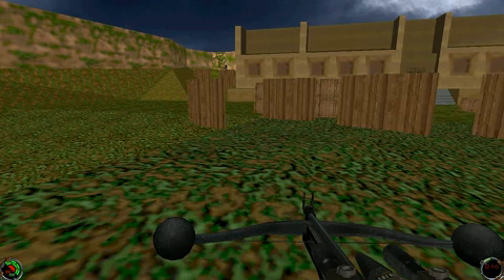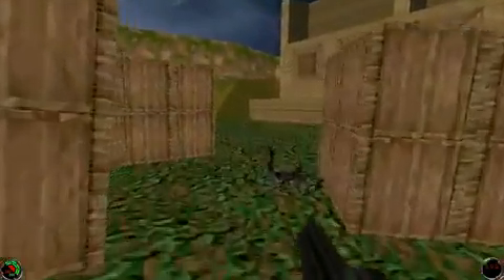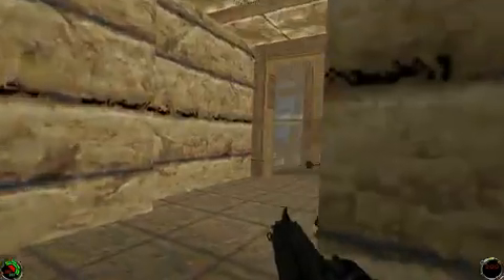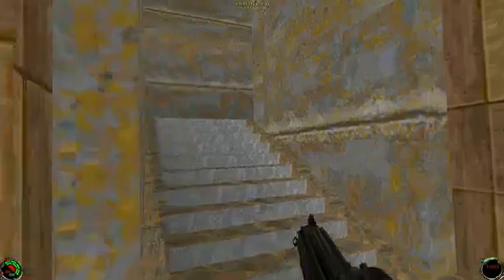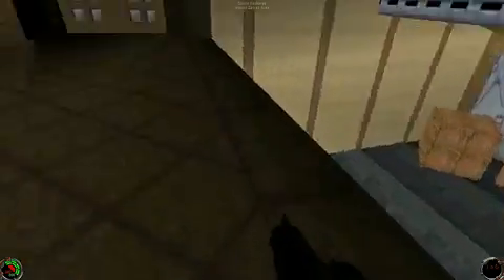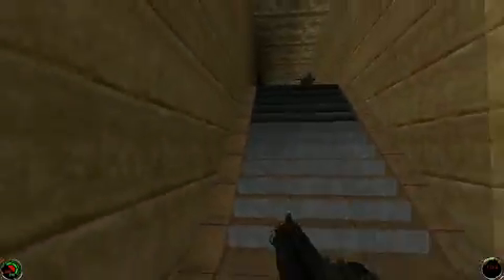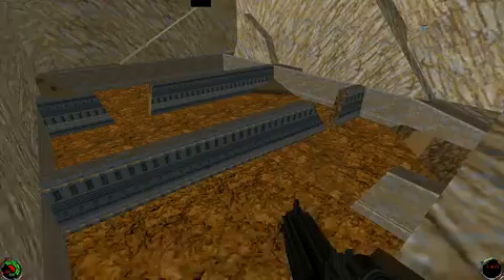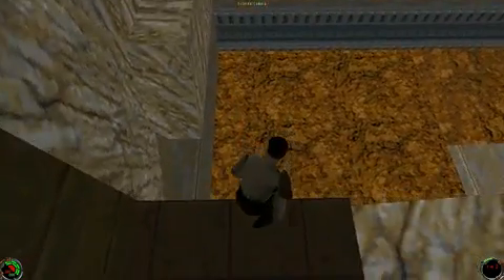Let's Play Star Wars Jedi Knight: Dark Forces II (P5of58) | Necroscope86 Archive